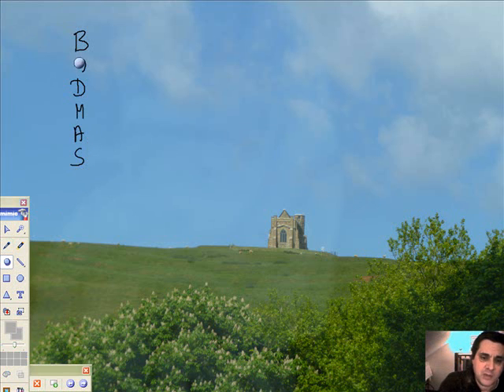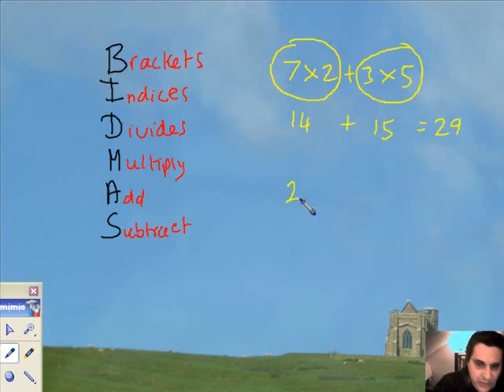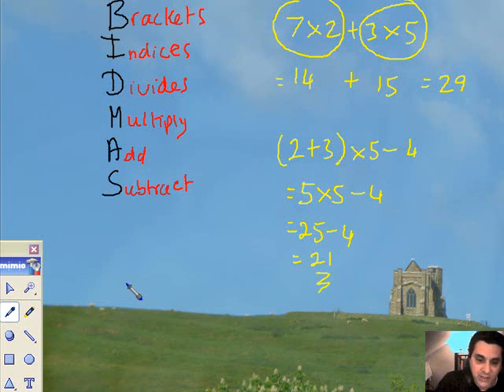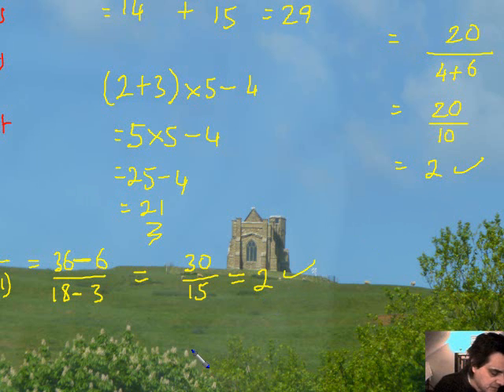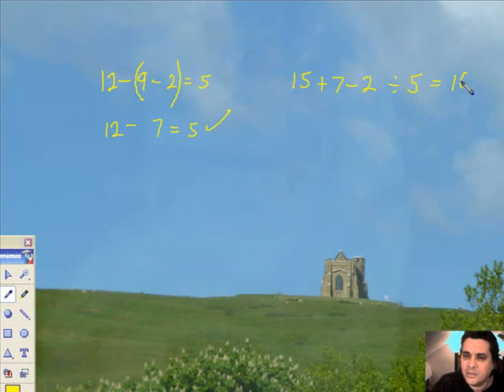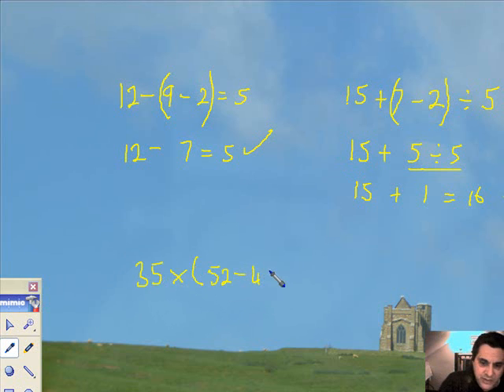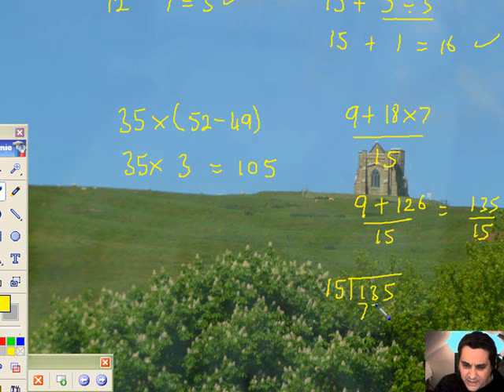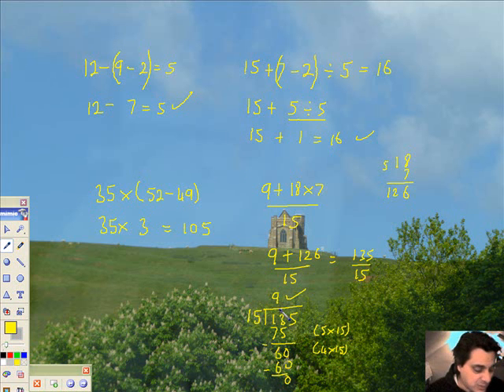u2 f 1.3